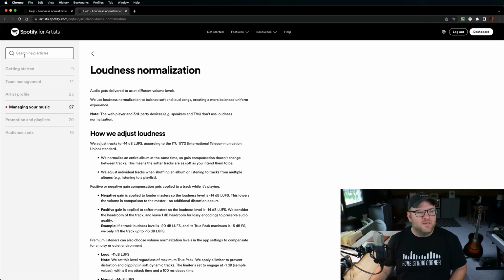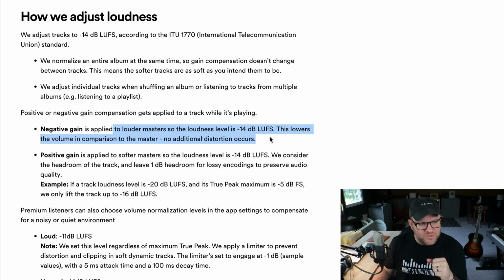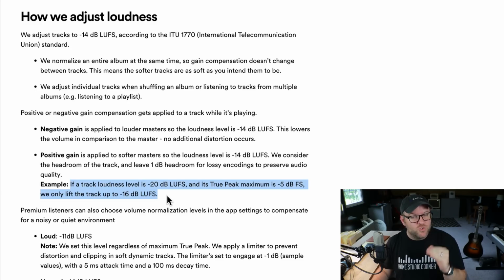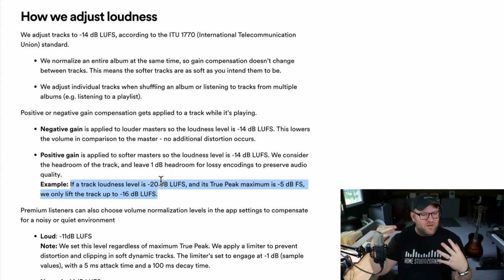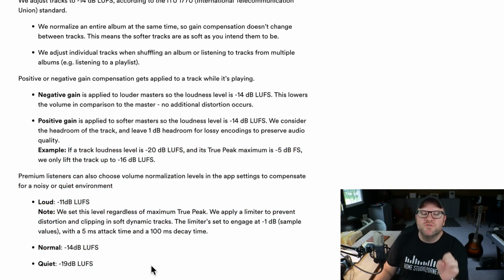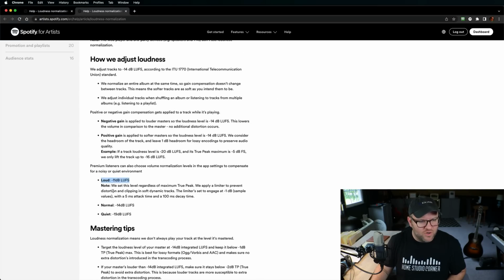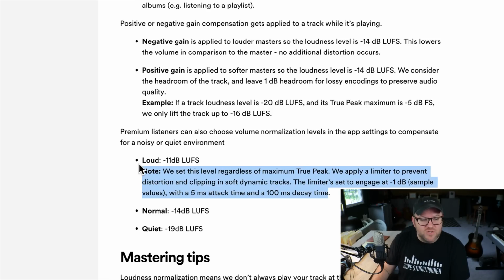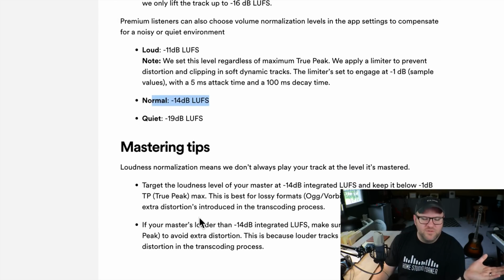I Was Wrong About This (and also kinda right)